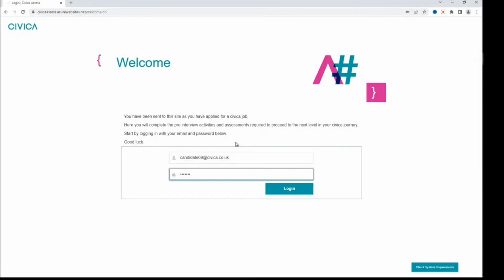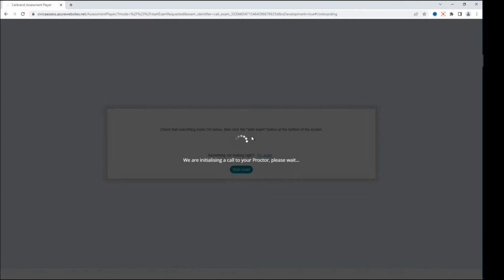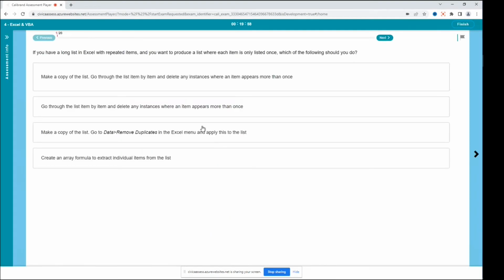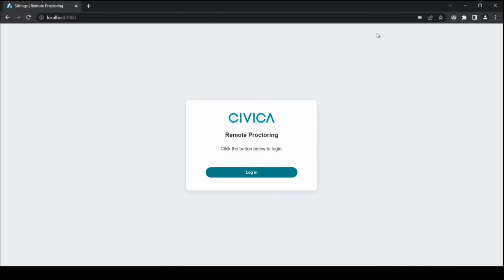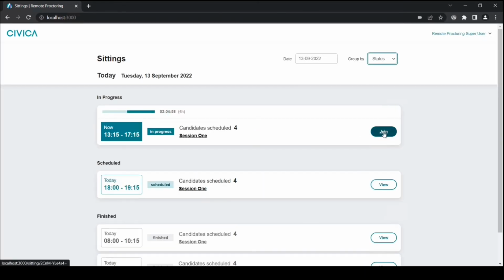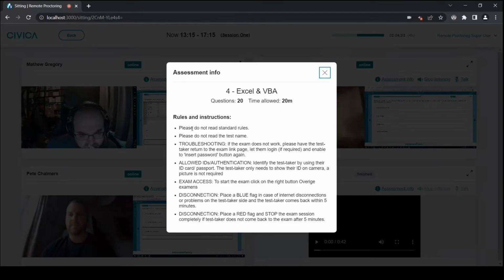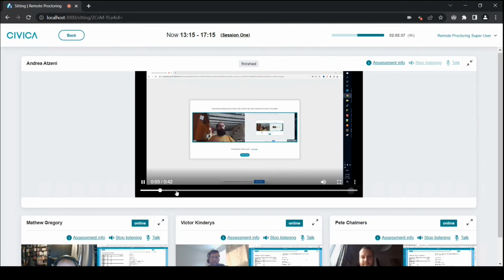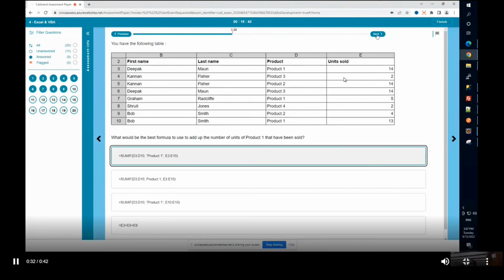Civica Assessments Remote Proctoring Demo (Shorter)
Whether your organisation is looking to adopt remote proctoring for the first time, to pilot a set of remotely proctored exams or is ready to switch from an existing service, we're here to help. Discover more about Civica's UK-centric remote proctoring service